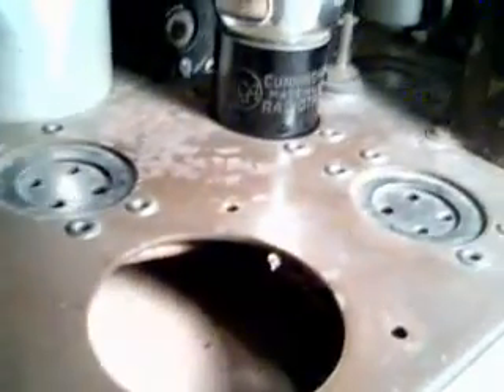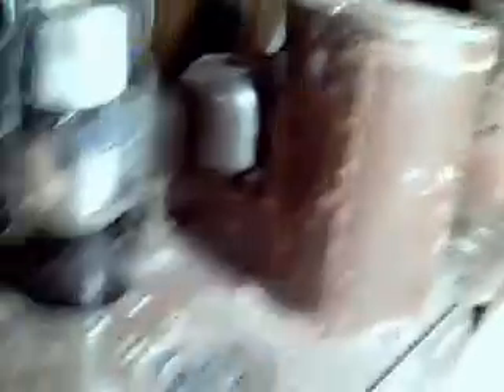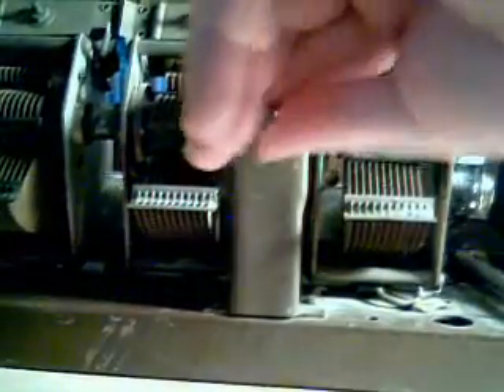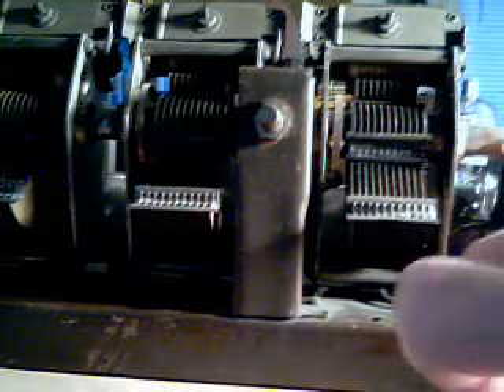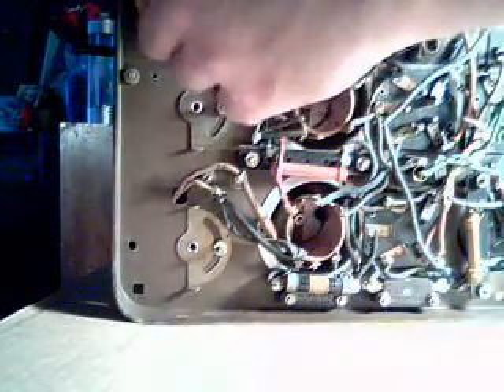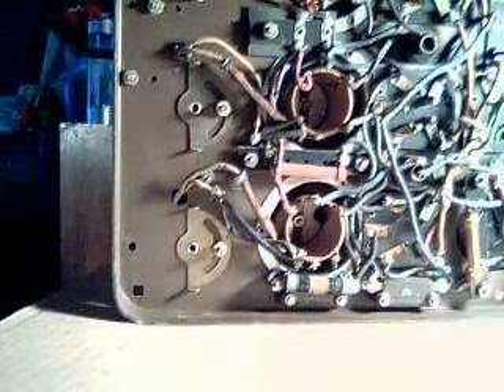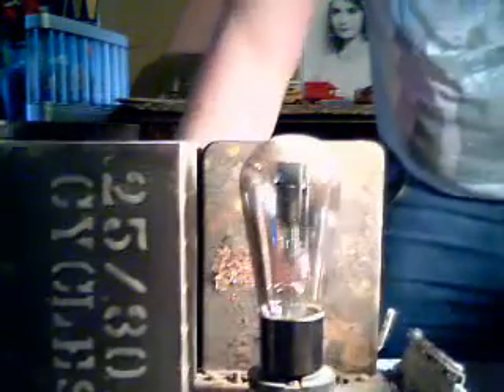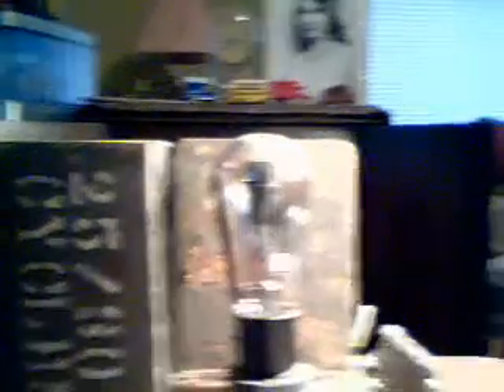Mysterious unknownTRF Fada radio chassis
I know this is a a Fada radio because Fada was written on the tuning capacitor support and dial assembly .The tuning capacitor supports are pot metal and are broken and cracked.I just put these tubes in for show but I think maybe all the tubes are suppose to be #27 except for the 71'sI also have this Victor power supply that could be used to power the radio. One of the cans is missing which I believe contained the output transformer.Someone scratched 171 on the surface near the 4 prong tube sockets but because I have to get a new transformer anyway I could use 45 or 47 tubes etc.If anyone knows what model this is and any other info about it ,it would be much appreciated. The real mystery is those 3 posts near the tube sockets and the brass clips underneath the tuning capacitor.Maybe this is a neutradyne radio. Note :The tubes do not belong on this radio...I just put them there for show.
UPDATE! Have discovered this is  a neutrodyne radio...Although I do not know exact model...I have found almost identical Fada radio schematics and layout that should work with this.